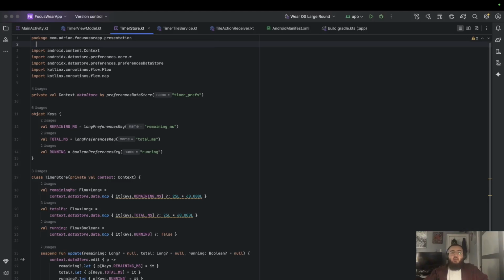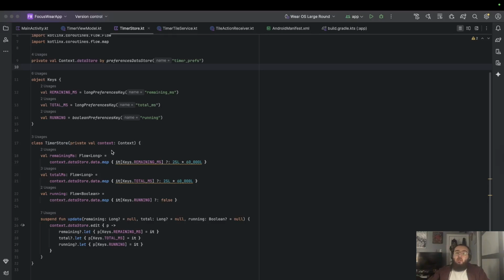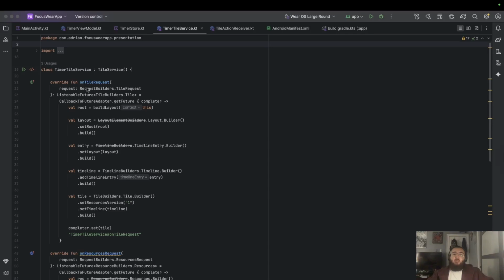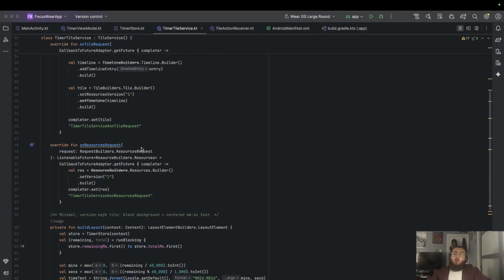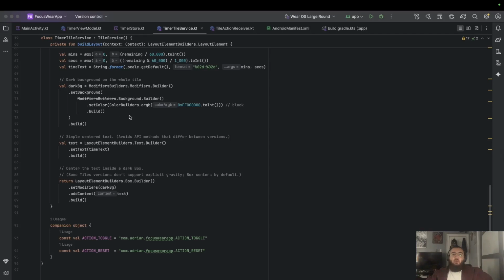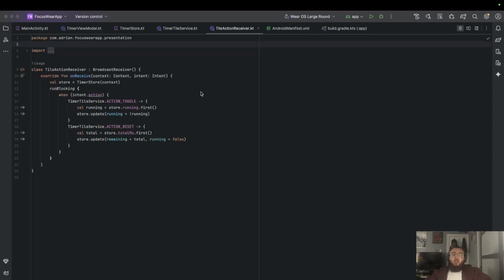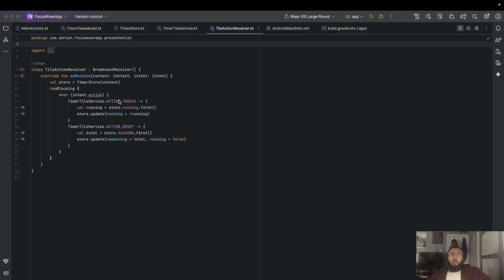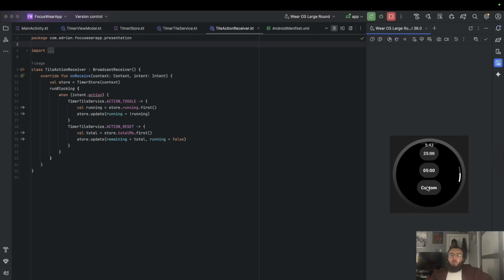Build a Wear OS Timer App from Scratch (Part 2)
In this second part, we bring your Wear OS timer to life!
You’ll learn how to:
- Build a reactive TimerViewModel using Kotlin coroutines
- Persist time, duration, and running state with DataStore
- Create a custom Tile Service so your countdown shows right on the watch
  face
- Handle quick tile actions with a BroadcastReceiver

By the end, your timer will stay synced, even if the app closes or the watch reboots.

Perfect follow-up to Part 1’s UI build.